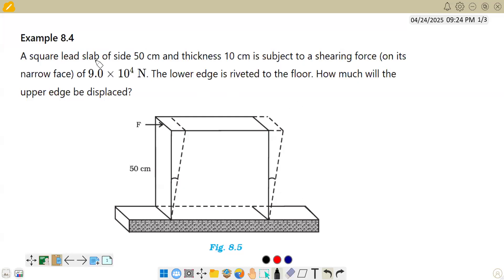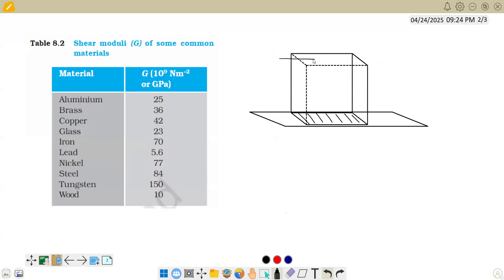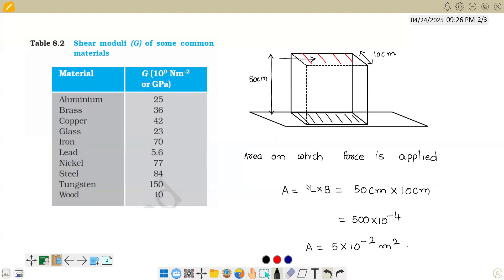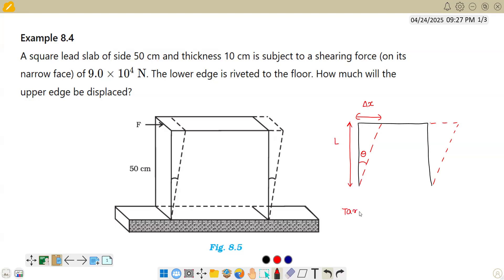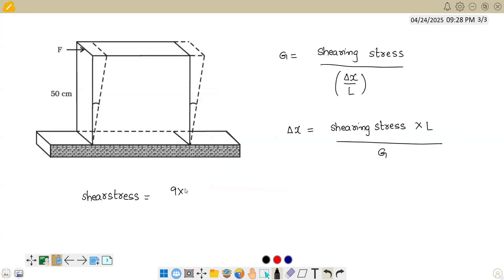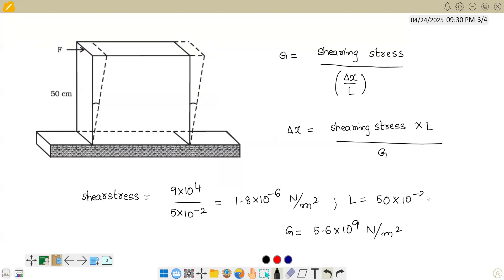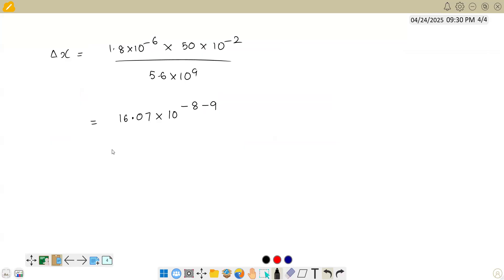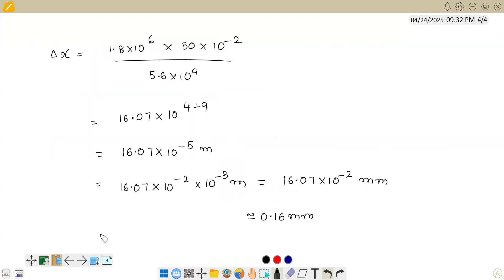Example 8.4 A square lead slab of side 50cm and thickness 10cm is subject to a shearing force(on its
Example 8.4 A square lead slab of side 50 cm and thickness 10 cm is subject to a shearing force (on its narrow face) of 9.0×10^4N. The lower edge is riveted to the floor. How much will the upper edge be displaced?
NCERT Mechanical Properties of Solids